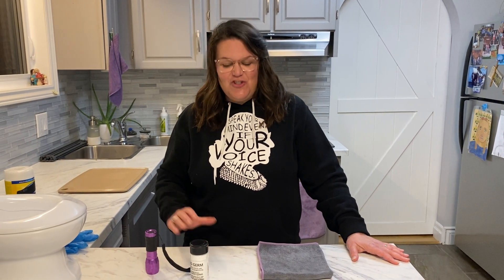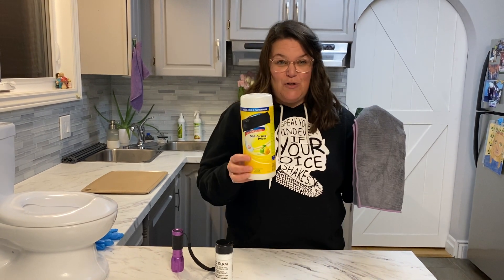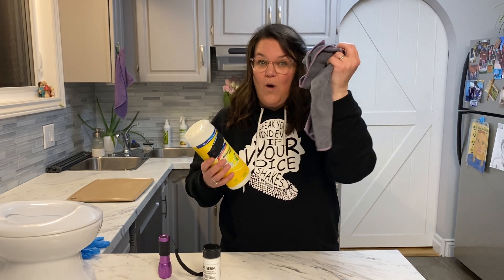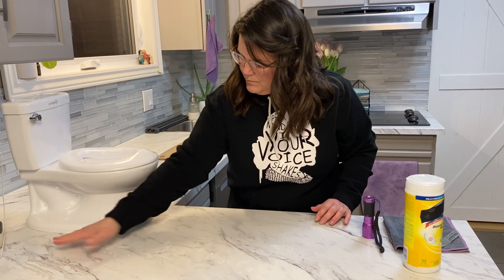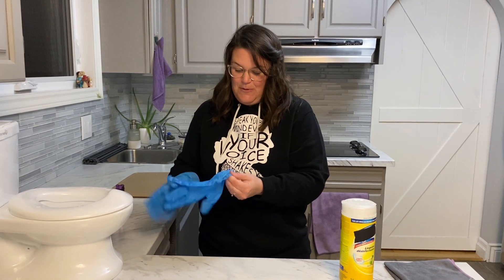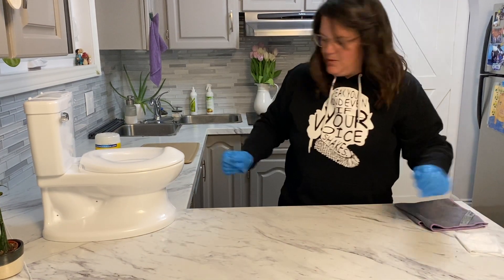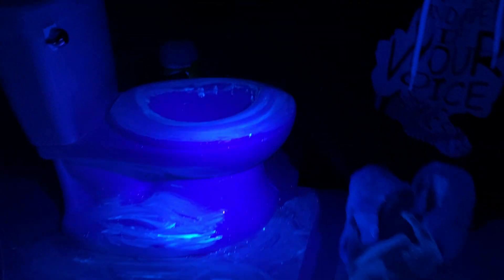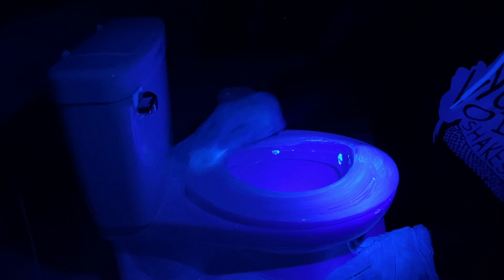The Germ Test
Showing how to use the enviro cloth with simulated germs.